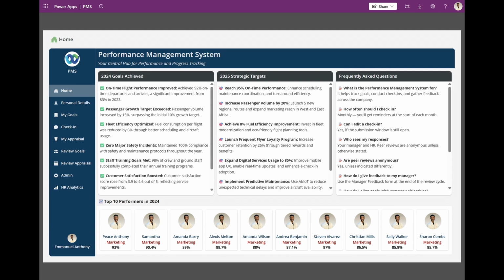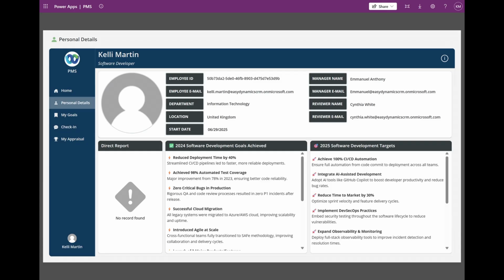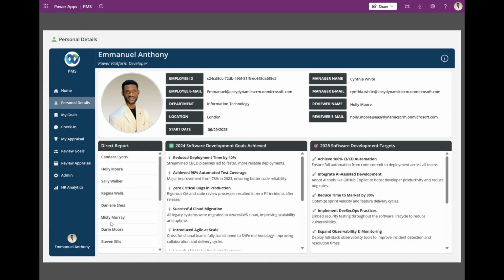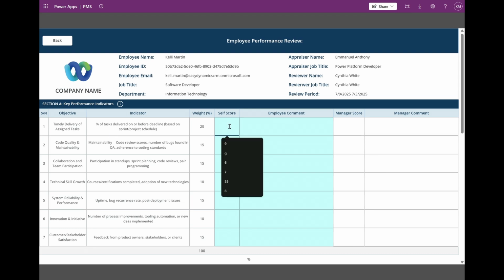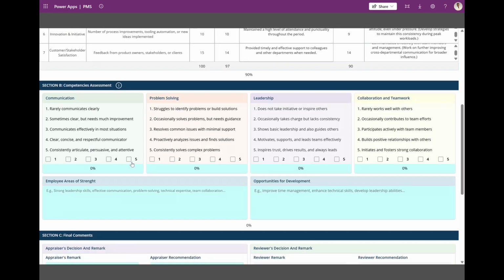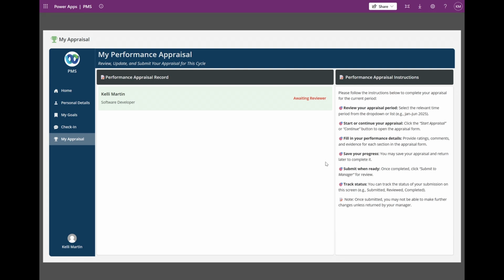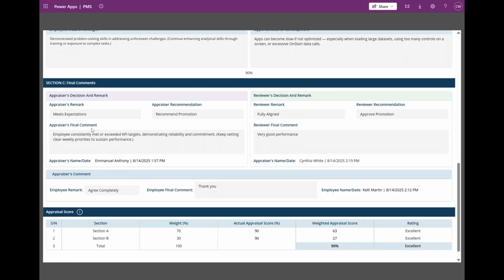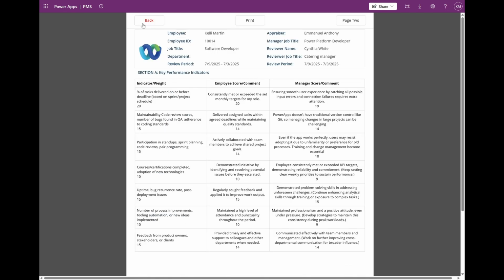Performance Management System Demo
Discover how Power Platform built Performance Management System helps organisations streamline employee goal setting, improve monthly check-ins, and simplify yearly appraisals, all while cutting costs compared to expensive subscription-based platforms.

📌 Timestamps:
0:00 Introduction
0:44 Application Overview
03:26 User Dashboard
03:55 Goal Setting Submission
03:38 Check-In Submission
06:44 Goals Approval
07:13 Appraisal Submission
10:25 Manager Review
13:41 Employee Review
14:50 Reviewer Review
16:53 Appraisal Workflow Recap
18:35 Admin Screen
19:15 Print Appraisal

💬 Got questions? Drop them in the comments. I’d love to hear from you.